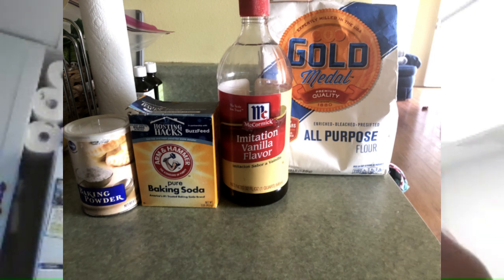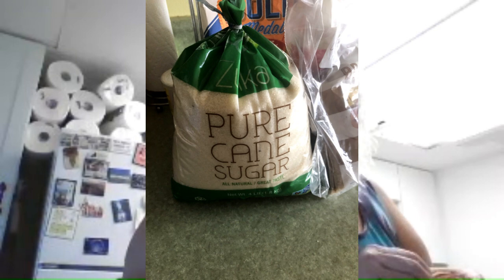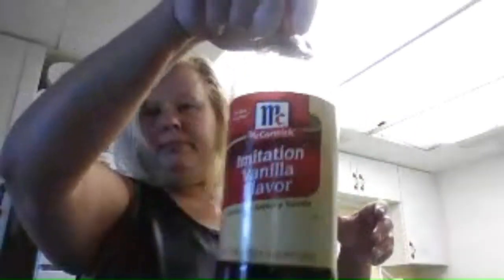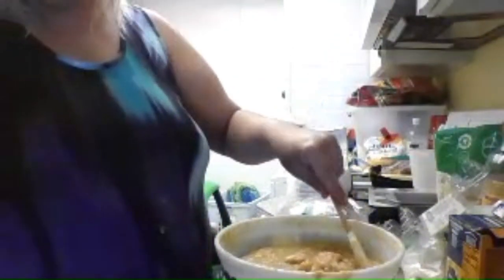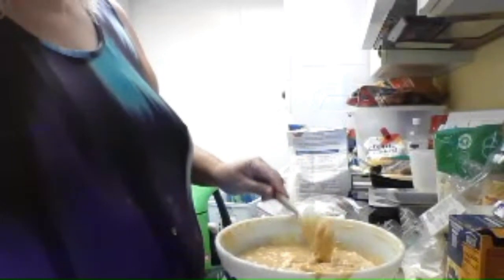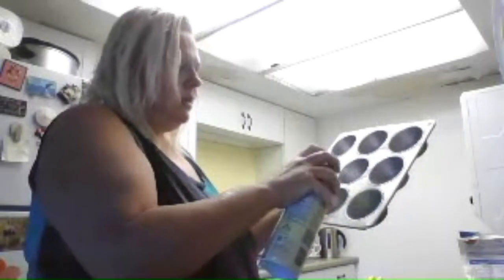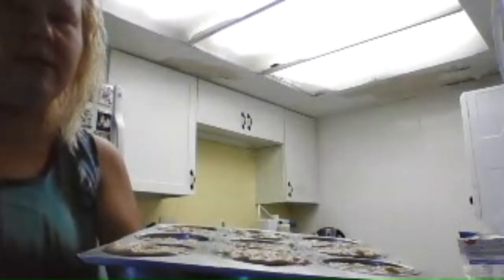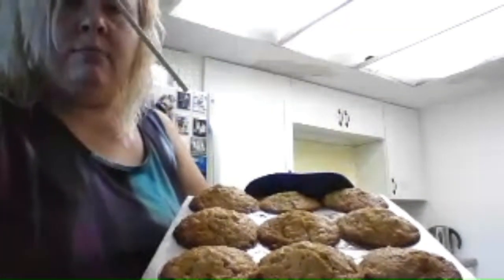Peach Muffin Recipe Made with Clipchamp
Recipe For Peach Muffins

Ingrediants:

4 very rippen Peaches
2 cups of all purpose flour
1 stick of unsalted butter (Soften)
2 eggs (whites only) / add in a splash of vanilla
3/4 cup of sugar
3/4 cup Light brown sugar
1/8 teaspoon baking soda (sprinkle it in)
1/4 teaspoon baking powder (sprinkle it in)

I always add all my dry first mix it well then add in all my wets last.

* Mix well, spray pan with pam or rub crisco all over the pan, add into a bread pan or muffin pan.

bake for 45 mins  or til golden brown on top!!

Please remember you can use any friut you like.
You can add nuts if you like:
walnuts
Pecans or whatever you like be creative!!

I Love you All (((HUGS)))